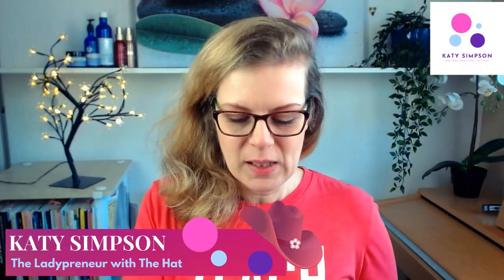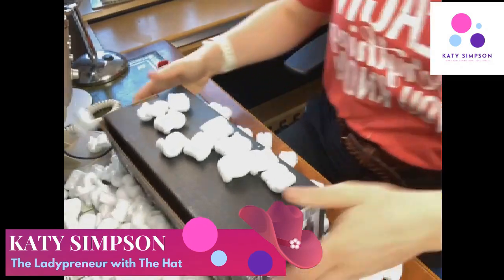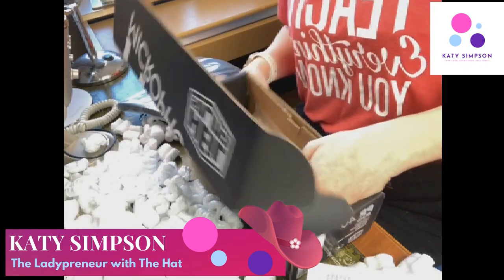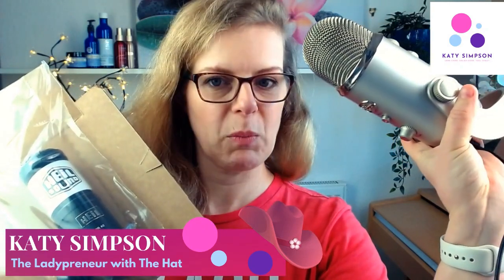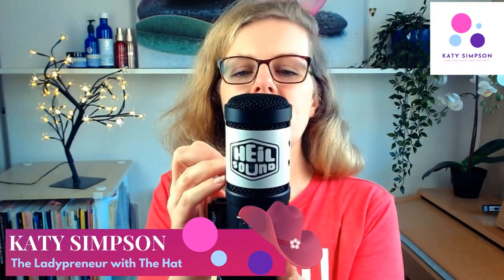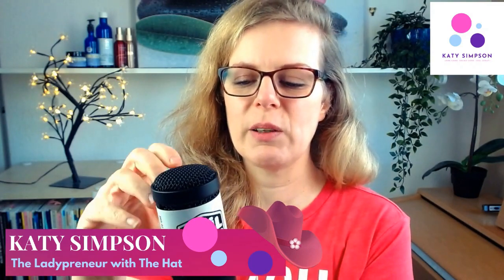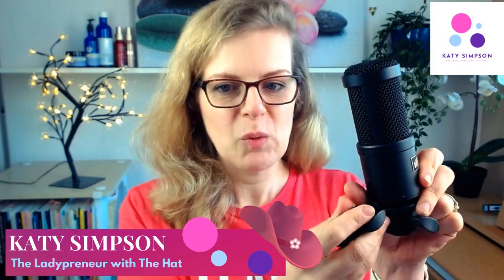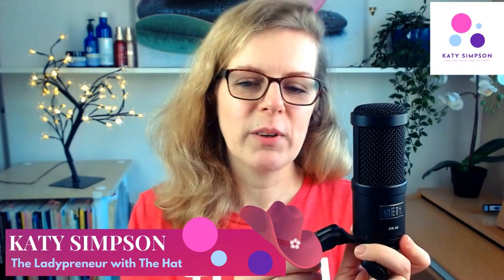Unboxing the Heil PR40 Limited Edition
Unboxing the black limited edition Heil PR40.
It is a professional quality microphone which also can have other uses i.e. for singing and drums!

It is used with an audio interface (I use the Scarlett Solo) in order to connect it to your computer.

Thank you so much Ian Anderson Gray and Heil Sound!